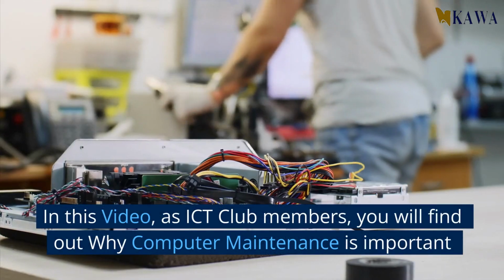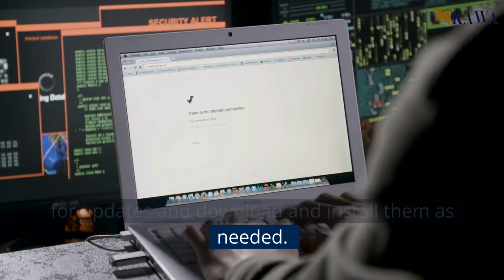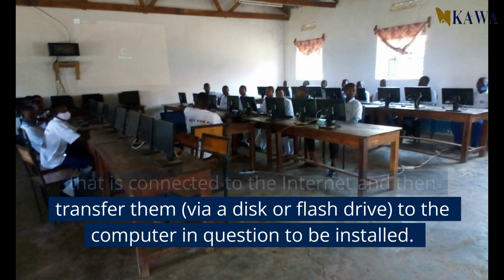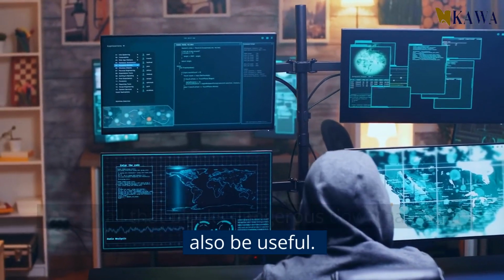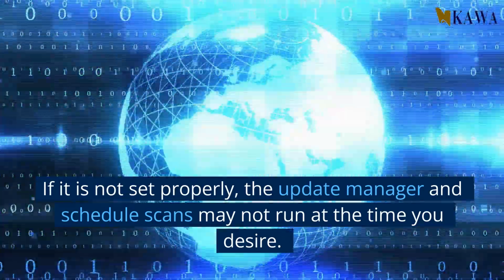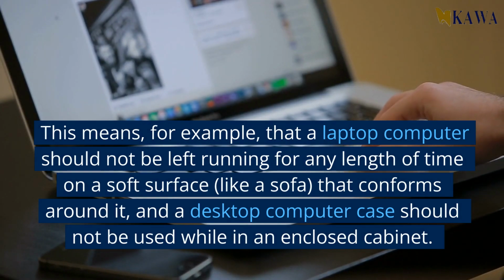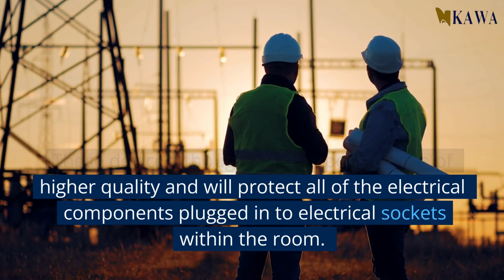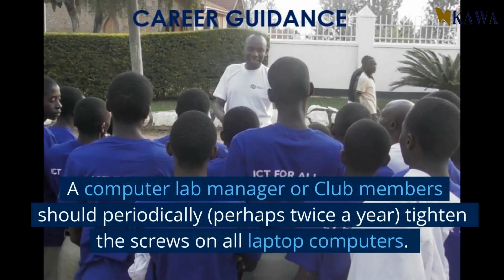ICT CLUBS Why Computer Maintenance